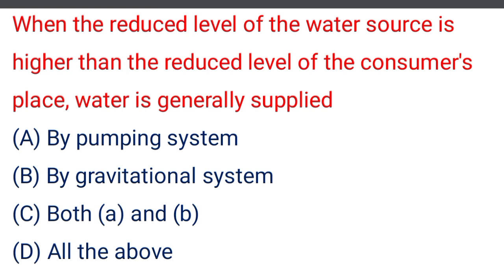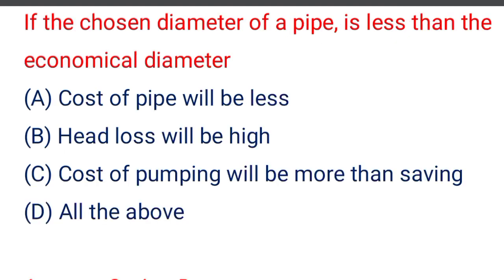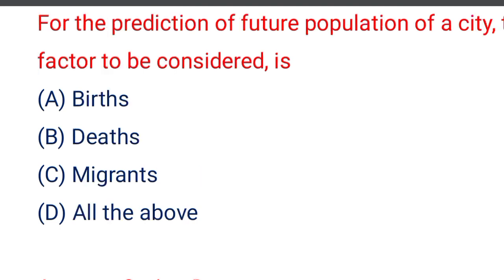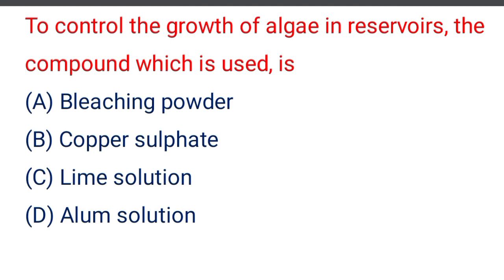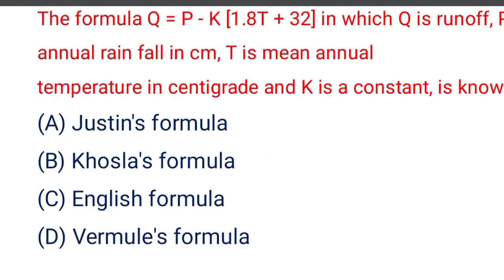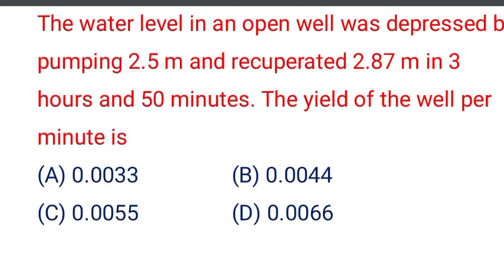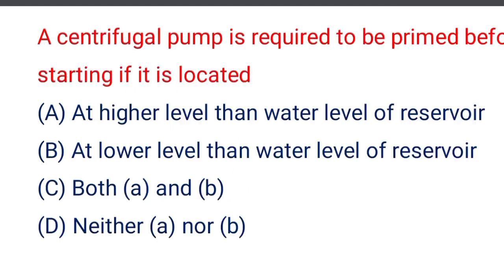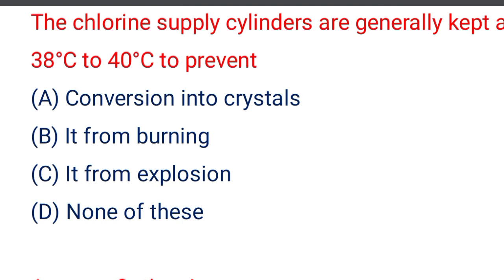water supply engineering MCQ, Environmental Engineering MCQ, Civil Engineering MCQ, water supply 1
Civil Engineering mcq's,
civil engineering short cuts,
civil engineering formulas short cut,
civil engineering study videos,
civil engineering,
ssc je,
mcq,
objective questions,
junior engineer,
state je,
dmrc,
diploma civil,
sjvn,
state psc,
upsssc je,
je civil,
up je,
je recruitment,
surveying mcq,
geotechnical mcq,
surveying MCQ,
geology MCQ,
Railway MCQ,
 estimation MCQ,
concrete technology mcq,
concrete mcq,